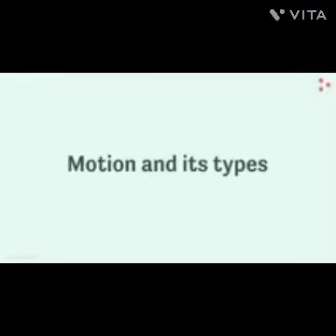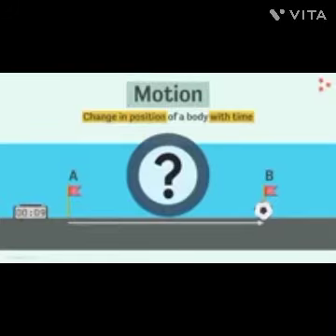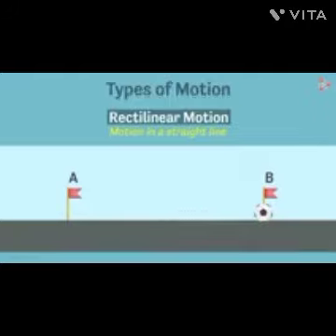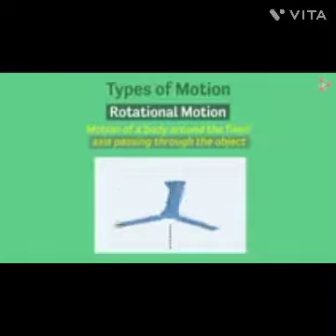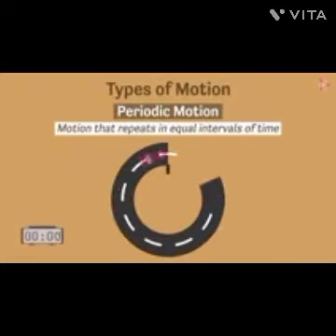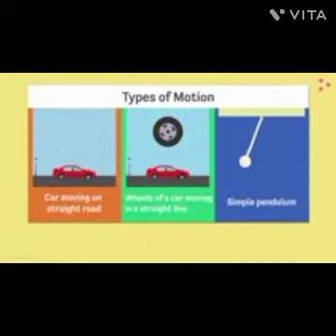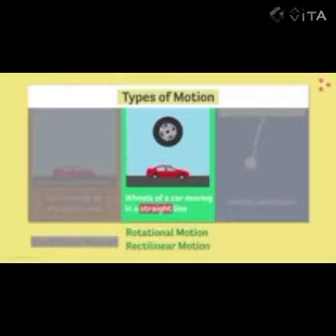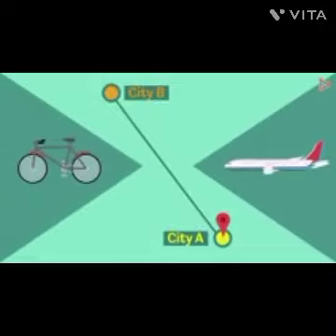of types#class VI